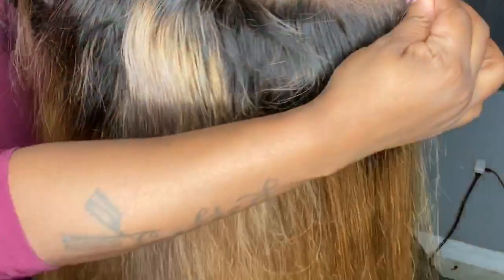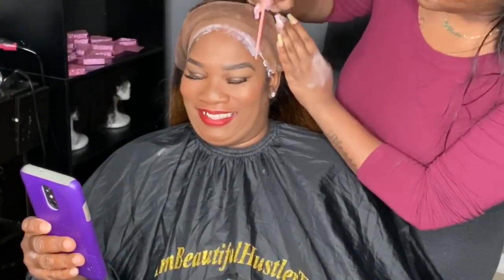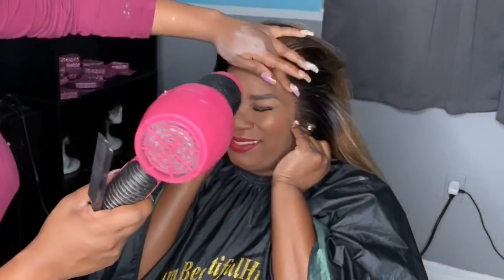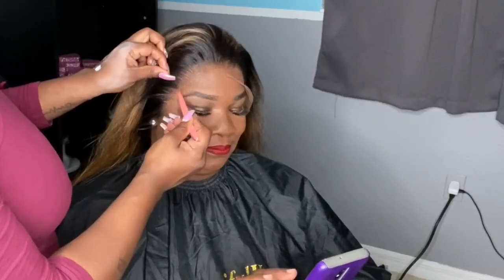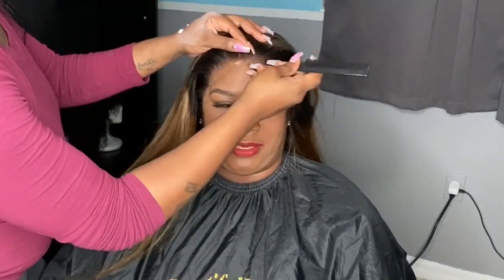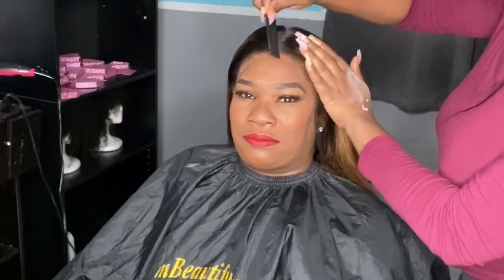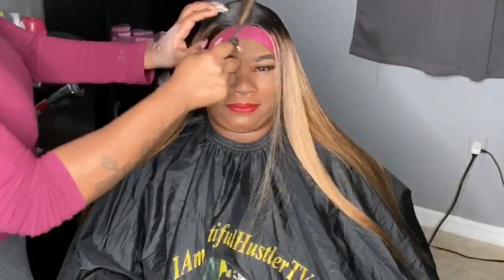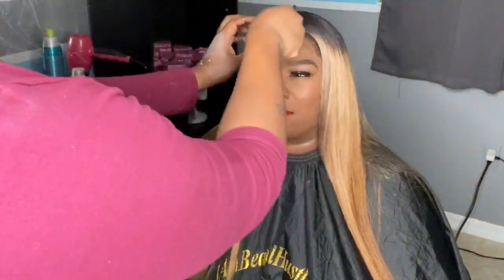The Perfect Honey Blonde Lace Wig Install| EASY FOR BEGINNERS😻| YsWigs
HAIR INFO:
20inch 200% density 13*6 Lace front wig
Save $50 off per order ( except special products)
Priority delivery

Personal IG: Iambeautifulhustler
Business Instagram:_Beautifulhustler & @thebeautifulhustlerbrand